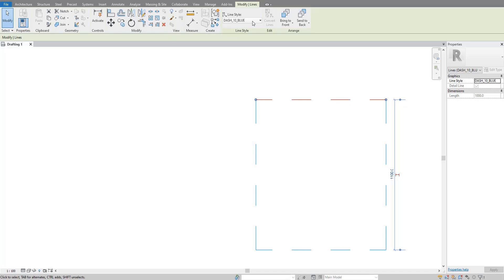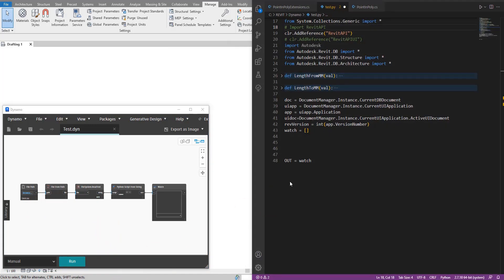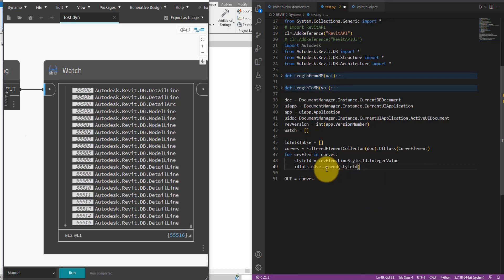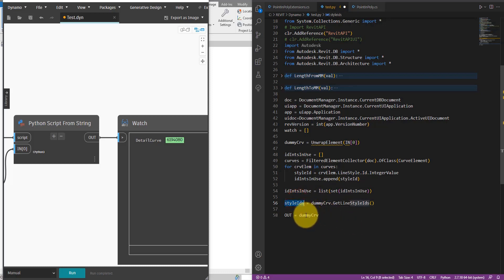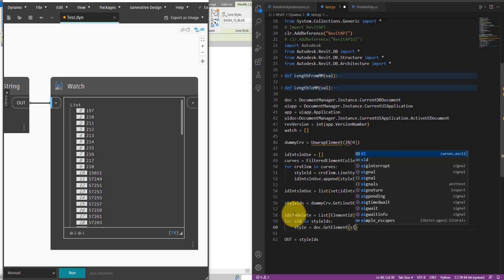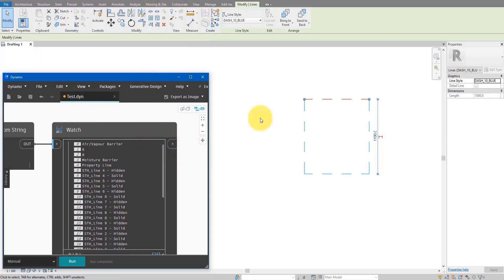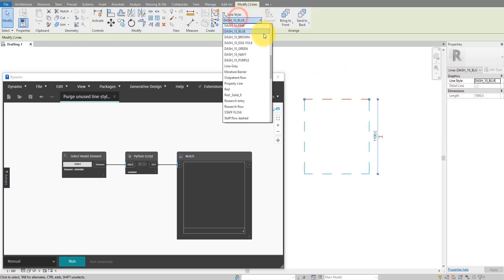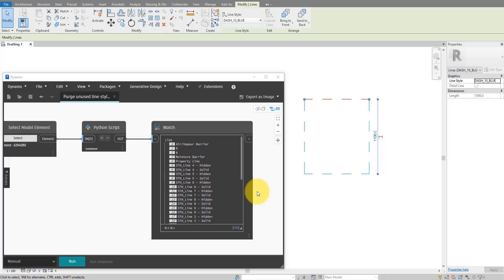Revit Snippet: Purge Unused Line Styles Instantly!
This Revit & Dynamo tutorial will help you quickly delete all unused line styles, such as those from imported CAD files or simply redundant in the model. This solves the problem where Revit’s Purge Unused doesn’t allow remove line styles not in use. With Dynamo, this is now really easy and can be done in 1 single click.

Our other tutorial on setting up and using Visual Studio Code for writing Python code in Dynamo